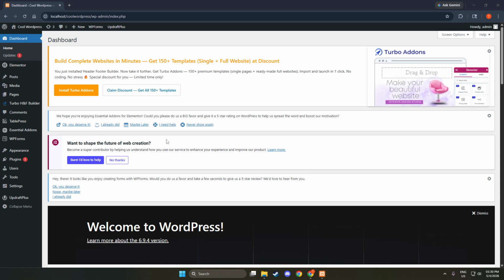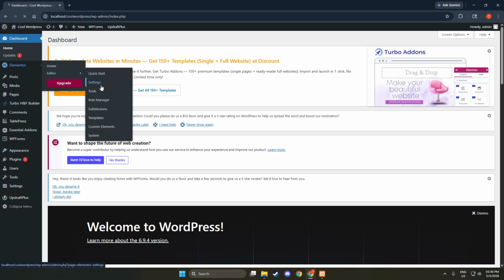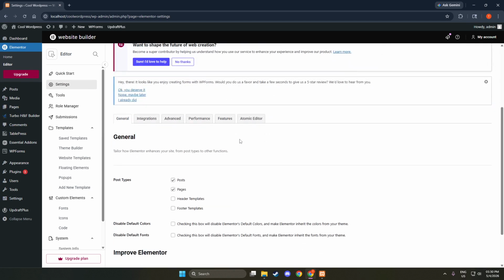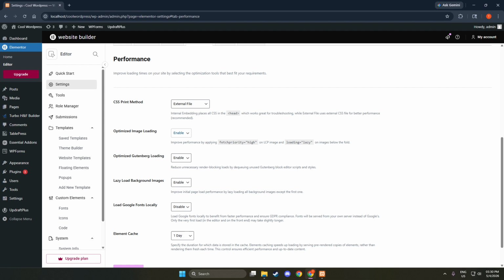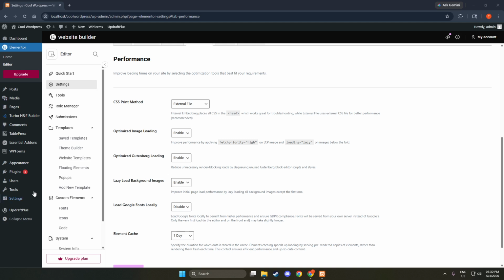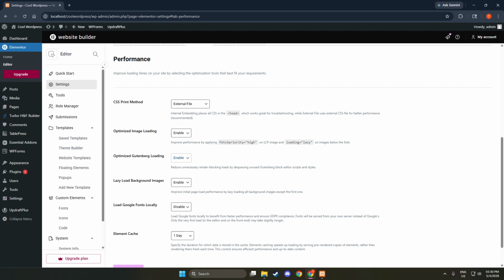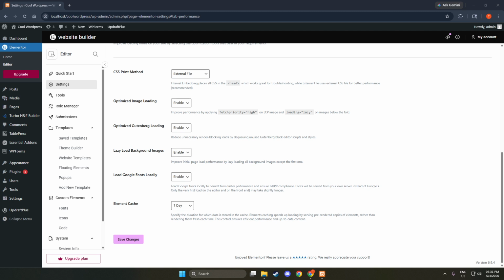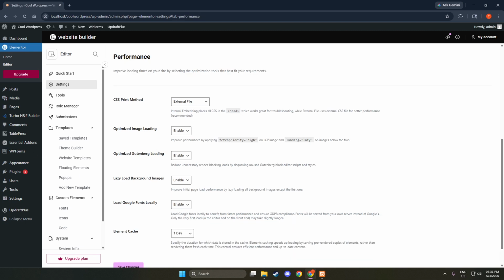How to Optimize an Elementor Website for Speed [2026 Full Guide]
How to Optimize an Elementor Website for Speed

In this video, we show you exactly how to optimize an Elementor website for speed to slash page load times, improve core web vitals, and boost your search engine optimization (SEO) rankings. Mastering these performance configurations improves user experience and refines your website creation workflow by transforming heavy, resource-intensive layouts into lightning-fast web pages.

When an Elementor layout suffers from sluggish performance, the lag typically stems from unoptimized media assets, bloated DOM trees (document object models) caused by nested sections, or unminified style and script files loading simultaneously. Resolving this performance bottleneck involves activating Elementor's built-in performance experiments, converting your images to next-gen formats like WebP, and integrating server-level caching alongside file optimization plugins to defer non-essential scripts and clean up your site's codebase.